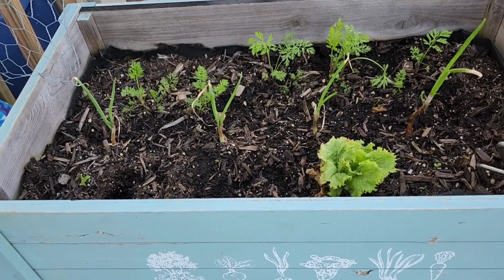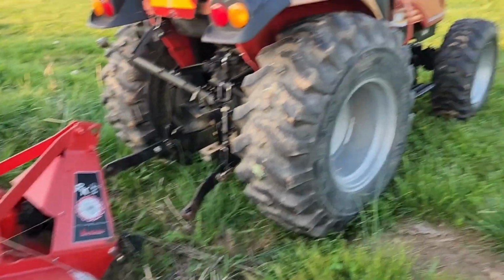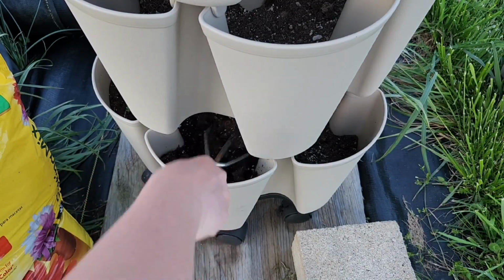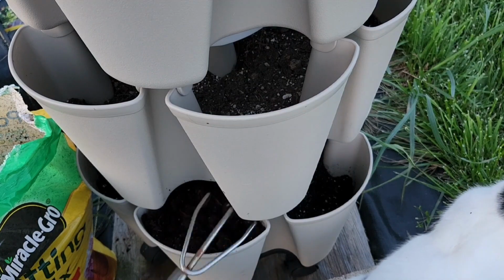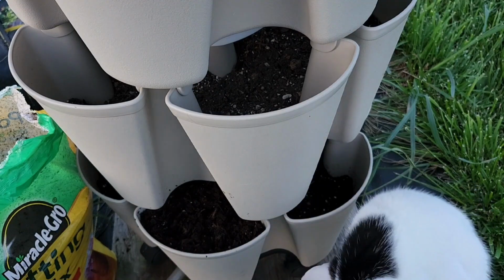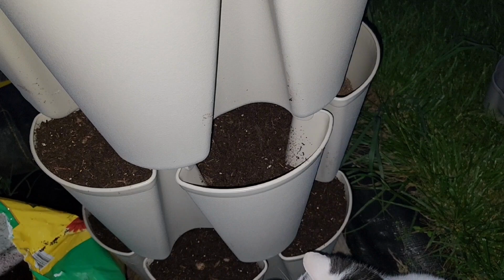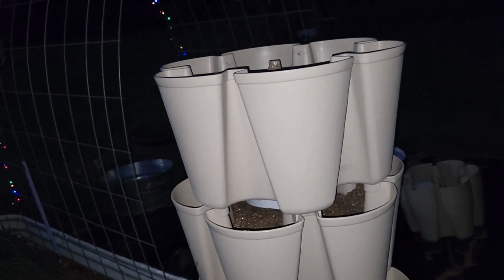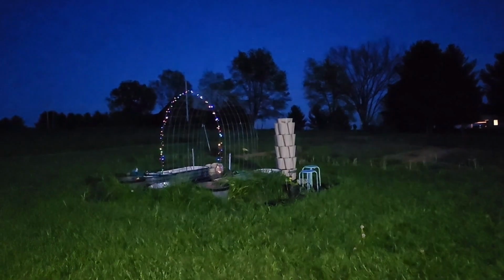Nighttime Greenstalkin' | Verticle Gardening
Preparing my greenstalk for this year's herbs. A vertical Herb garden!